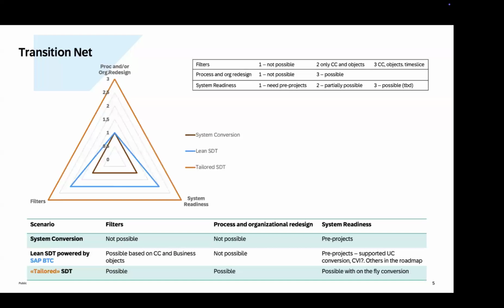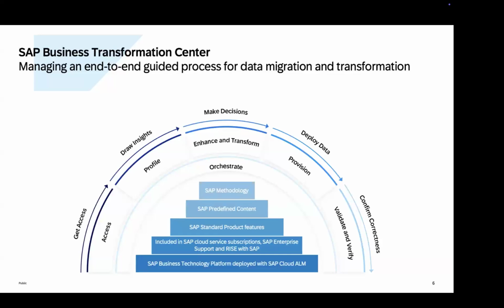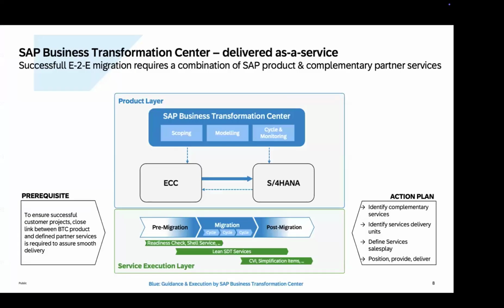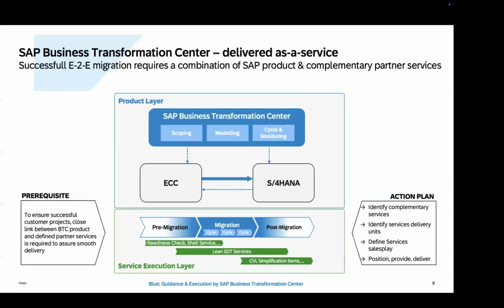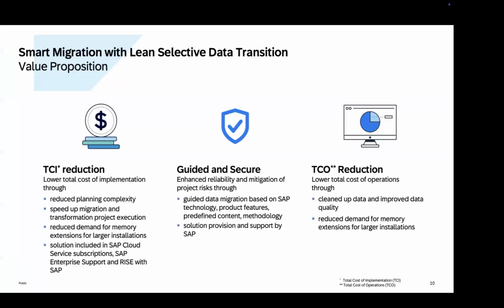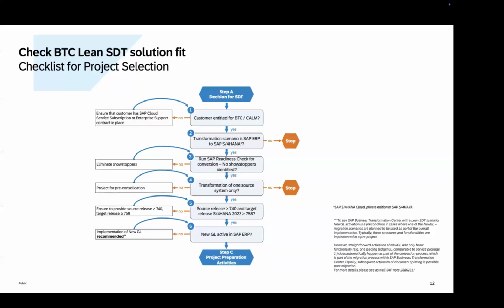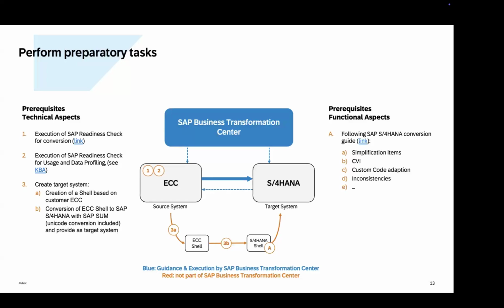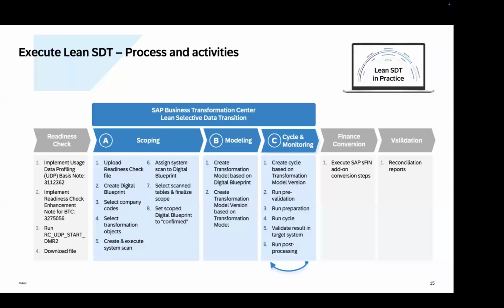Selective Data Transition with SAP Business Transformation Center I Move to Cloud ERP I 24.12.10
Successful migration of your enterprise data is a key success factor in your transformation to SAP S/4HANA. However, it can also be a major challenge. We will share practical experiences and recommendations that will help you move to SAP S/4HANA. Learn how you can optimize your transformation journey in the preparation phase to SAP S/4HANA and, in particular, simplify the selective migration of your enterprise data with SAP Business Transformation Center.

🎤 Speakers: Moderator Clemens Leider, SAP

Burkhard Hergenhan, Natuvion; Marco Sanna, CBS; Klaus Wesp, SNP; Stefano Castiglioni, SAP

➡️Host: Larissa Brinkmann - Global SAP User Groups Organization